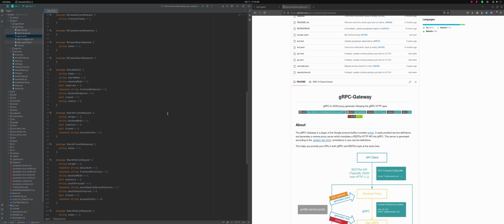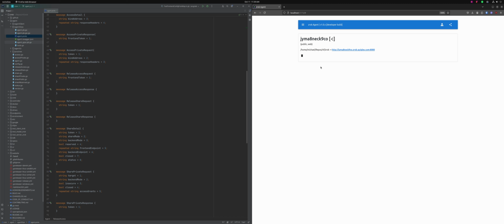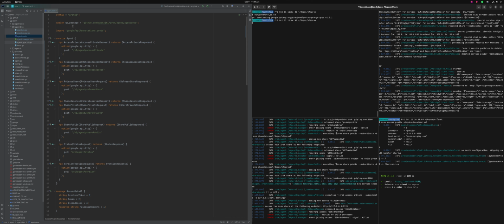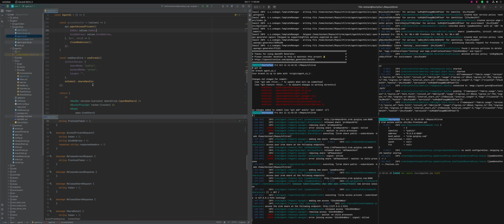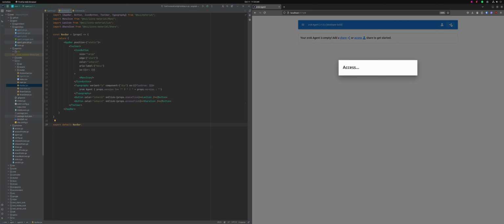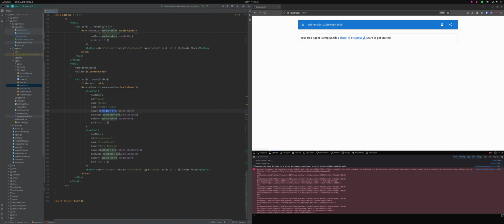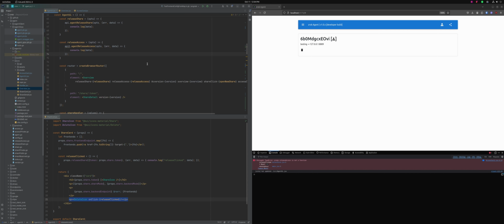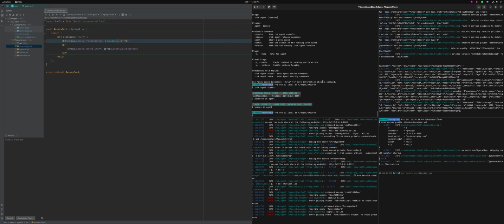zrok Office Hours: zrok Agent UI Development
The new zrok Agent is under heavy and active development. In this office hours, I show off some of the latest new stuff, including the web-based "agent UI". And then watch me do some unscripted work on the React-based UI. It's Friday. Good times.